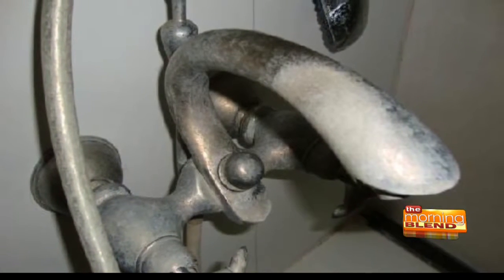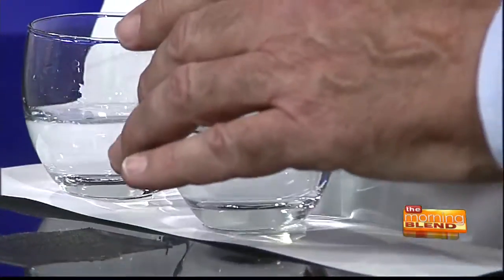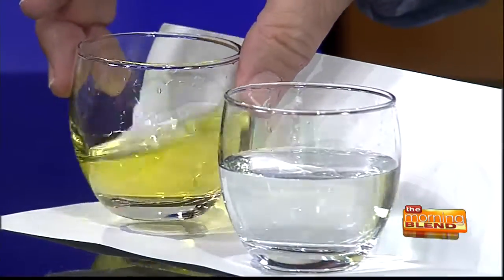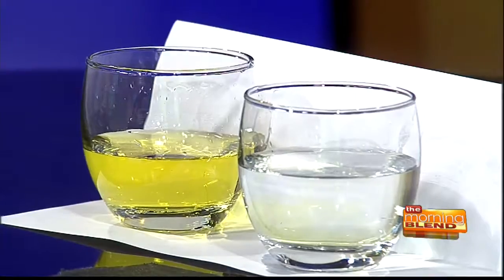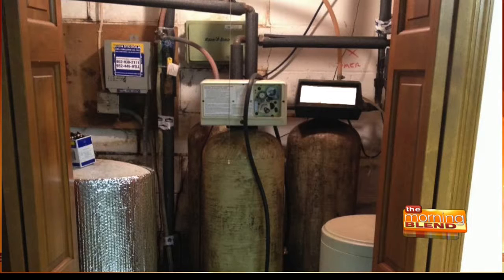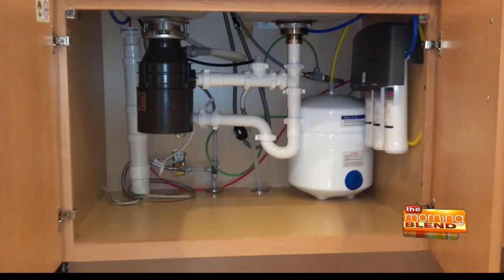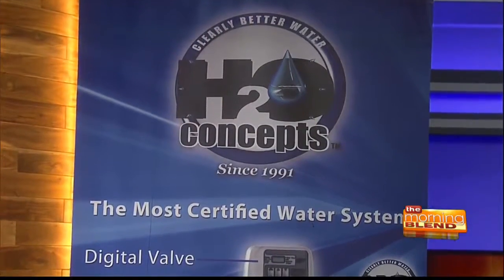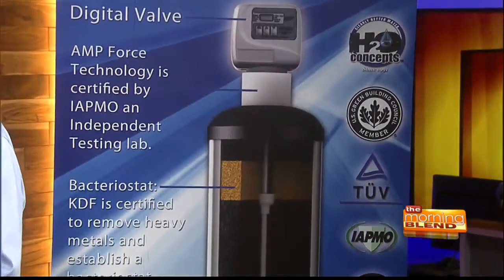H2O Concepts 11/23/16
Many Arizonans do not like the taste of their tap water – or buying bottled water. And cleaning those stubborn hard water deposits is a never-ending job but what can we do about it? That’s why we’ve asked Derk Chamberlin - our Independent Water Consultant - in because he’s going to tell us how we can have better than bottled quality water from every faucet – so you’ll NEVER buy another case of bottled water again and put an end to hard water scale – even get smoother skin and silkier hair.